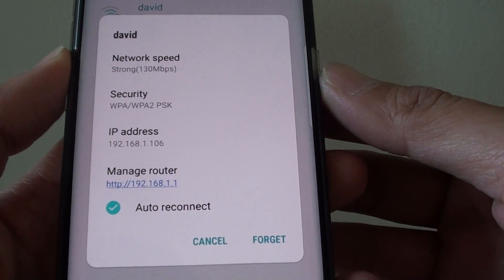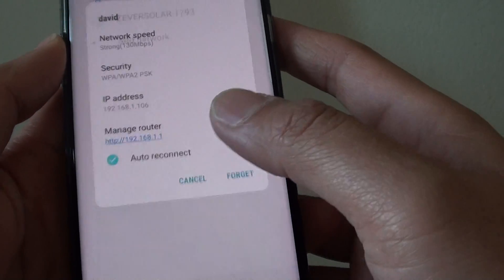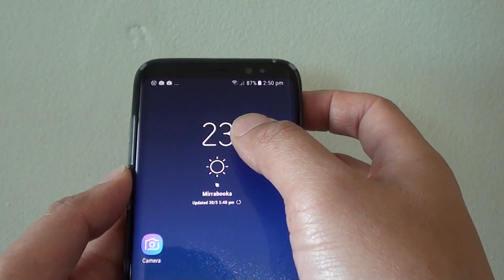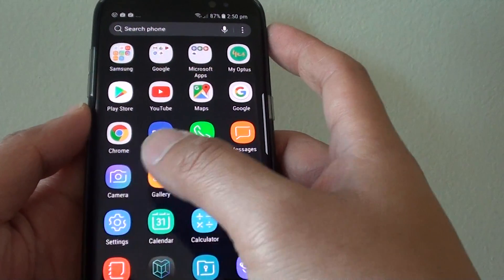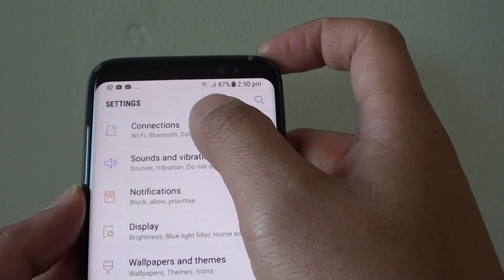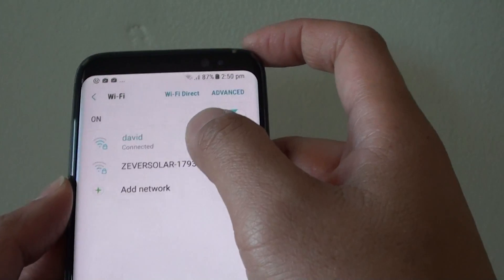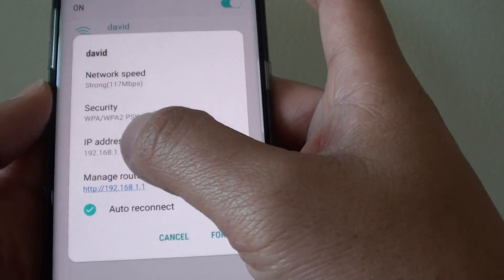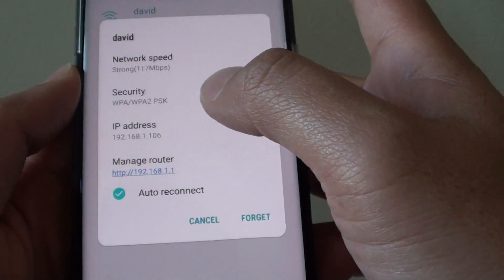Samsung Galaxy S8: How to Find the IP Address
Learn how you can find the IP address of your Samsung Galaxy S8.